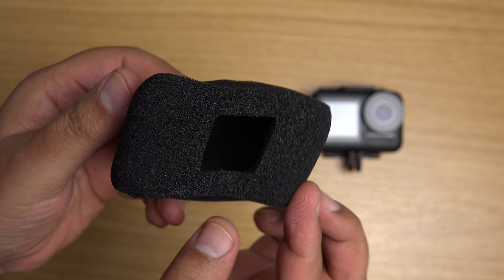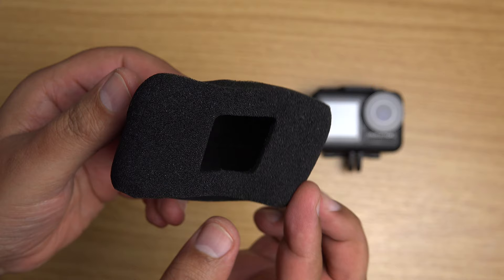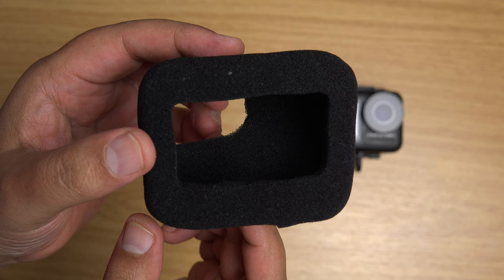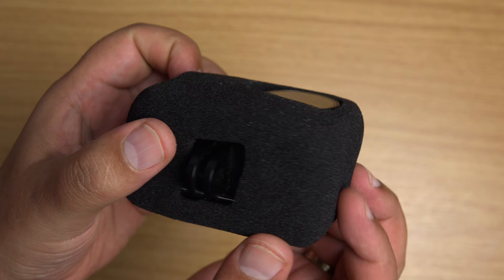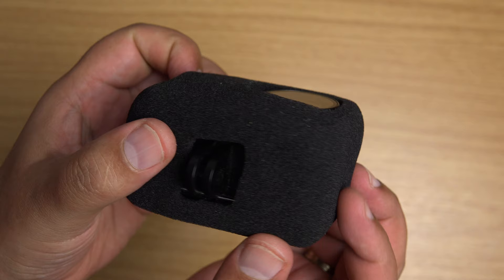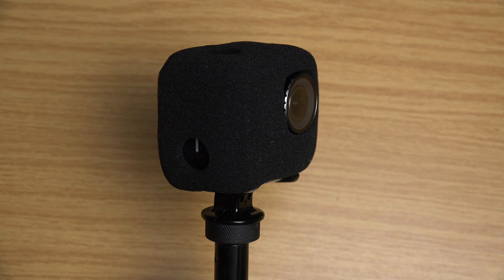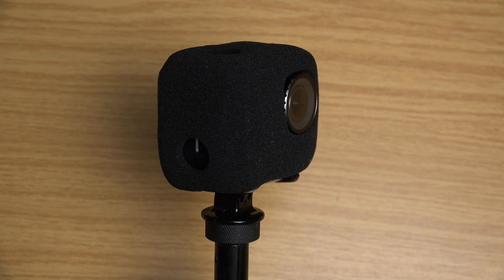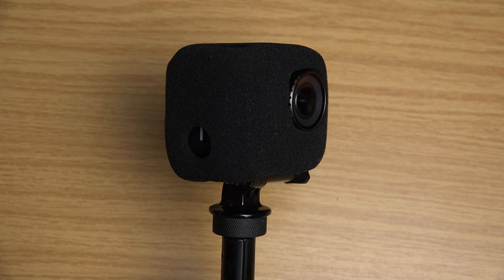Vlogging on a DJI Osmo Action internal microphones with a GoPro Hero7 Windslayer foam wind filter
Osmo Action

After my recent video where I made up a vlogging case for the DJI Osmo Action that consisted of modifying a Ulanzi OA-3 silicone case with permanently attached Rycote Micro Windjammers, I thought I'd try something that didn't require any modification, a foam wind filter.

The idea is to find a solution for vlogging with the DJI Osmo Action that affords the internal microphones a bit of wind projection. While this type of functionality is primarily designed to help protect your dialogue when vlogging, it'd also be helpful for any type of audio recording on the Osmo Action when using its internal microphones.

So, for this video I decided to take a page out of GoPro's books and use what is referred to by GoPro users as a Windslayer. A Windslayer is basically a foam filter that covers the GoPro Hero 7  Black including its skeletal case.

I'd already sold my previous GoPro Hero 7 but luckily had a few of its bits laying around, including a 3rd party Windslayer. As I'd already used a Windslayer with my old GoPro 3 Plus Black, to great effect, I thought I'd give one a whirl on my Osmo Action.

In practice, the Windslayer off the GoPro is actually a good fit for the Action and does cover it while not blocking the rear screen. It is also super easy to get off and on.

But to the important thing, did it work?

Let me know what you thought of the differences in the comments section.

Lastly. This whole pursuit of wind protection for my Osmo Action for vlogging, as I mentioned in the video, is heavily inspired by another YouTuber I subscribe to, Mr. Robert John Kerr. Robert is an awesome vlogger who knows how to do it properly and keeps you interested to the end of his videos. I could defo do with taking more than a page or two out of Robert's book :)

Here's a link to Robert's channel, take a visit and watch a couple of his vlogs, it'll only take a couple and you'll be hooked.

On a personal note. Thank you Robert for showing how it's done properly, I'm trying like f**k to pick up tips but it just isn't sinking in :)

These commissions really do help toward the costs of my YouTube channel and mostly go toward buying a lot of the equipment that I review and use on my channel. I am very grateful to anyone who uses my links as it really does help me in what I do.

If you are a manufacturer, distributor or reseller and would like me to review your stuff, you can get in touch with me at the email below. If you expect a totally positive review just because you’ve given me something for free, don't waste your time as you’ll be sorely disappointed. If you expect me to pay for anything up front and then I recieve reimbursement after the review, again, don’t waste your time. If however you are someone looking for a proper, balanced, real world review. Then defo get in touch. If you need any further clarification on what I’m all about, here’s my ethics statement video:

Cheers,
Dave.